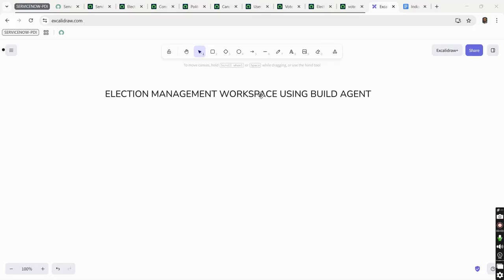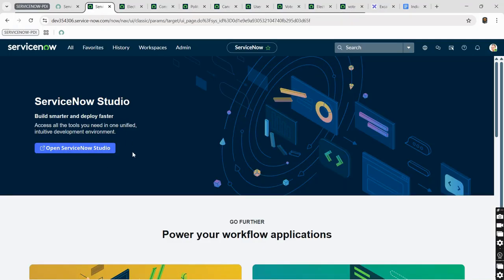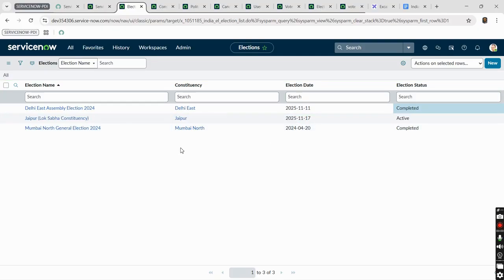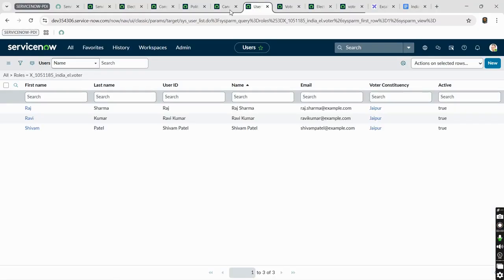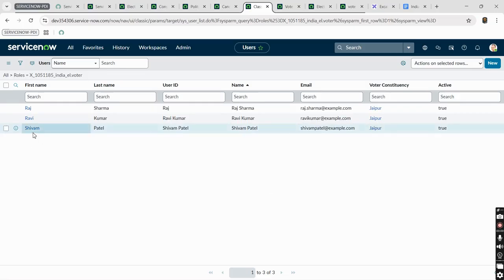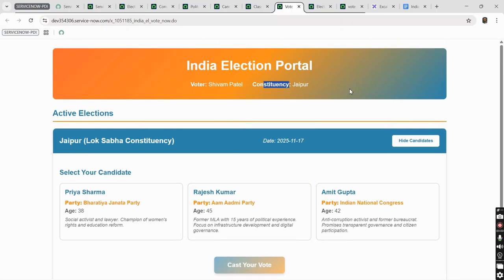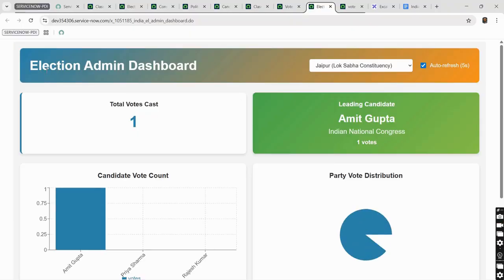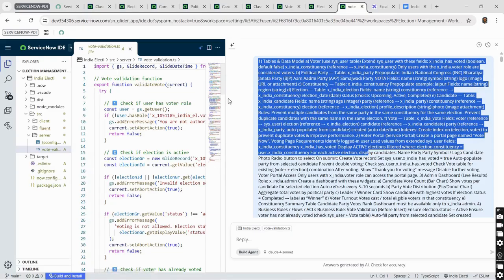Building a Robust Election Management Workspace Using ServiceNow Build Agent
In this video, we showcase how the ServiceNow Build Agent was used to create a custom scoped application called Election Management Workspace. This application enables users with the Voter role to securely cast their votes, while Admin users can access a real-time dashboard displaying live election results. Watch this demo to see the key features of the application in action and how it enhances the overall election management process on the ServiceNow platform.

Tip: Watch the video at 1.25× speed for a better experience.